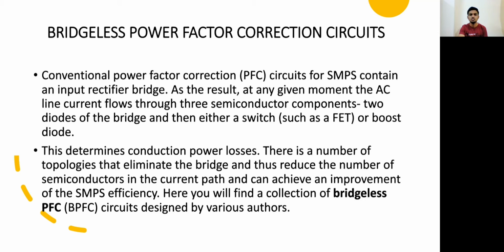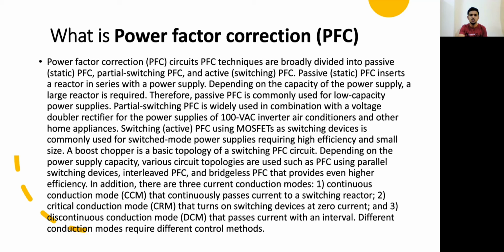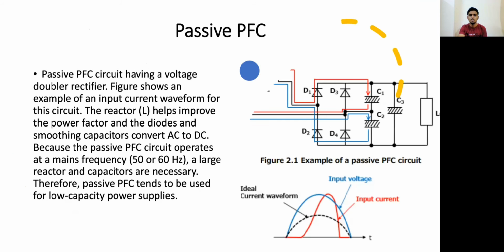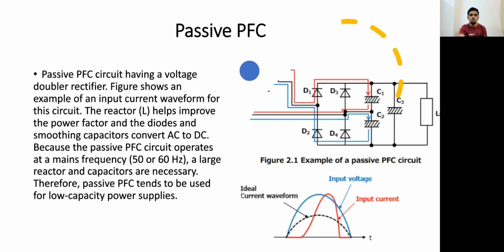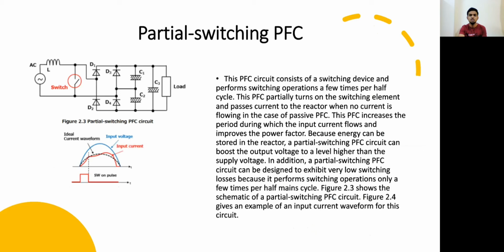Bridgeless PFC Rectifier